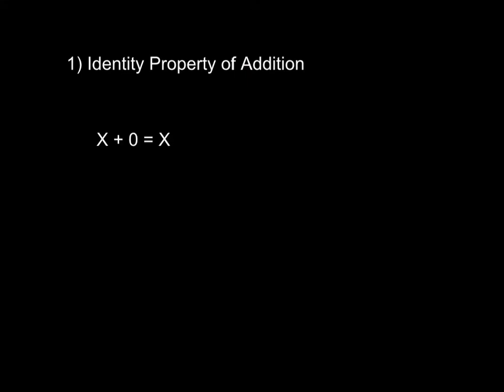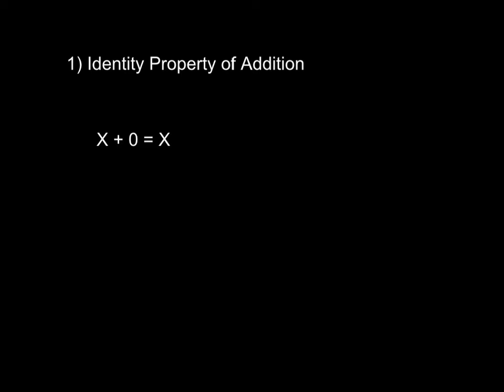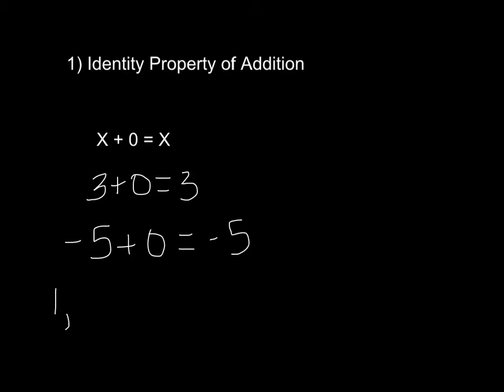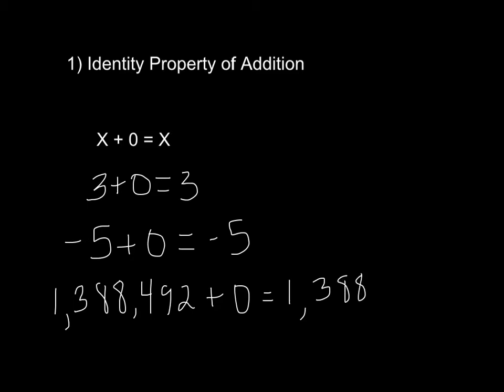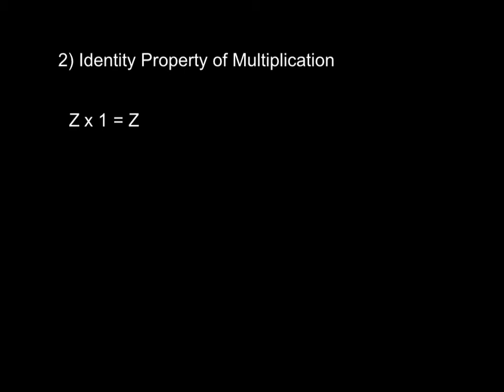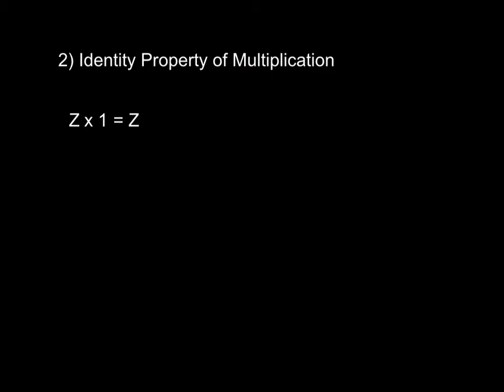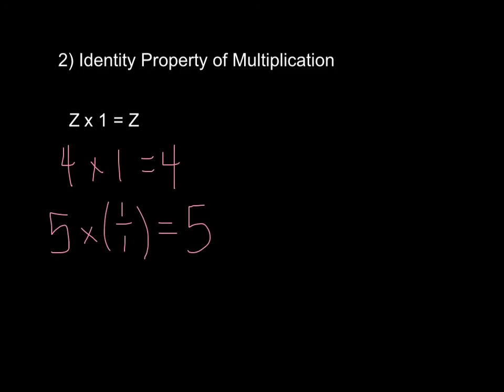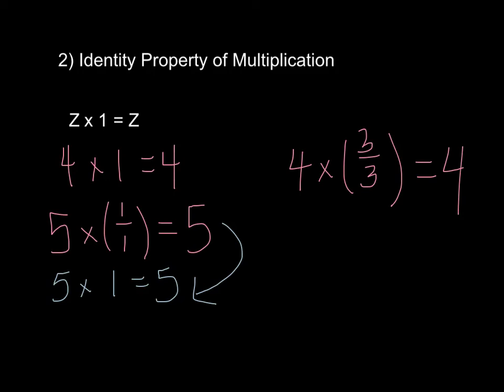AF1.3B More Properties